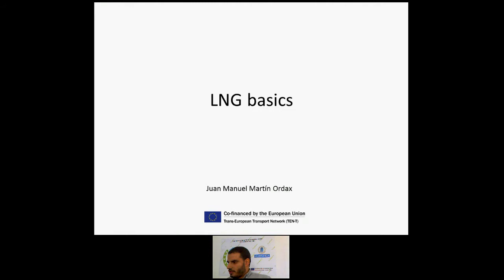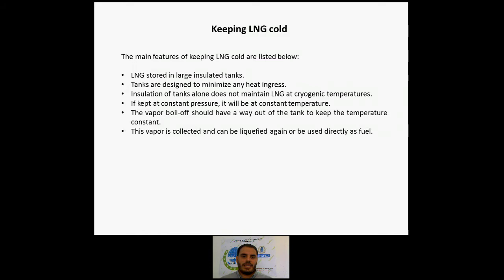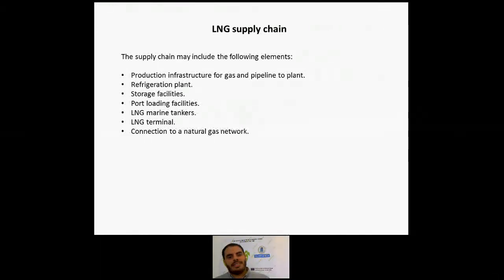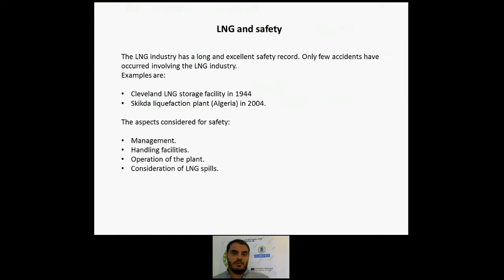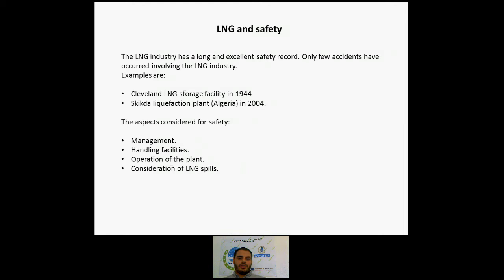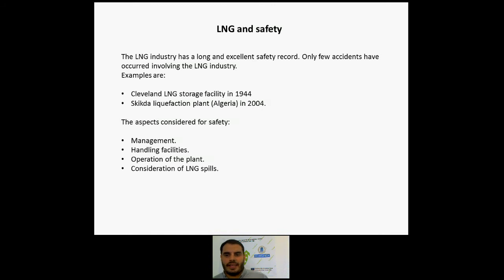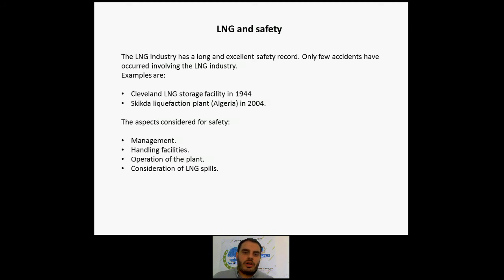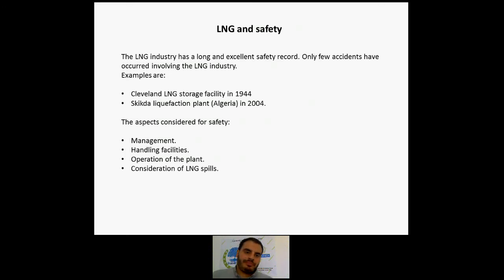TrainMoS II Course 2.1.4 Day 1 part2